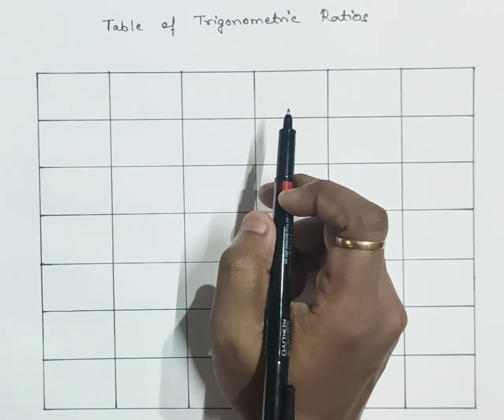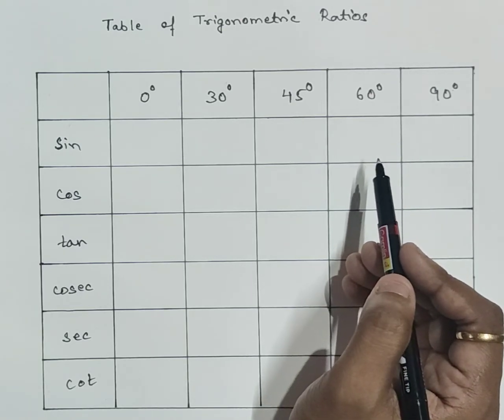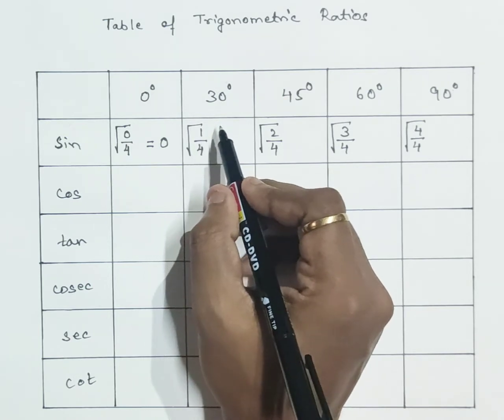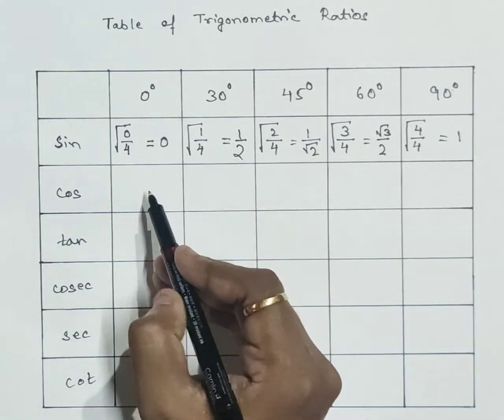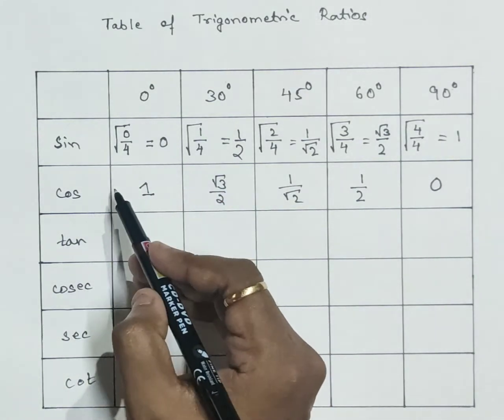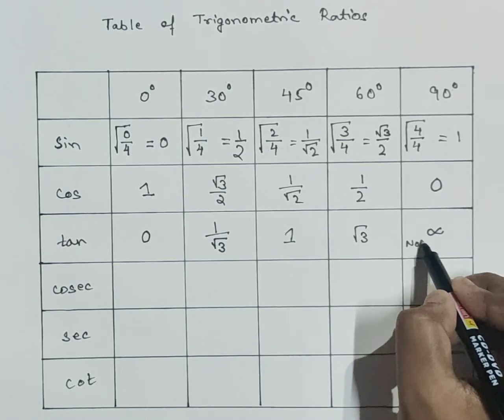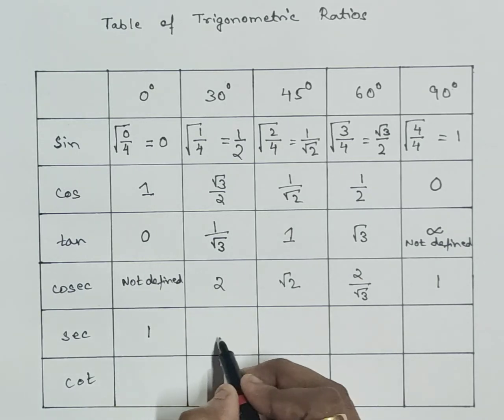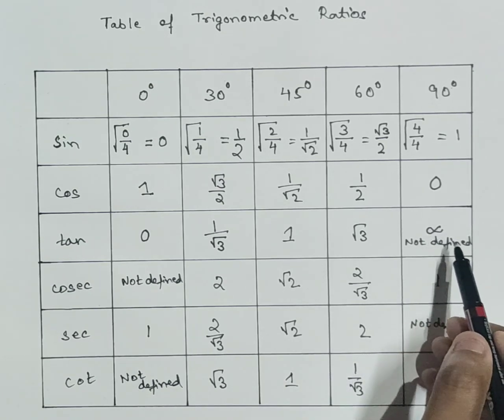Trick to remember Trigonometric Ratios. Values of Trigonometric Ratios for different angles.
Finding values of trigonometric ratios